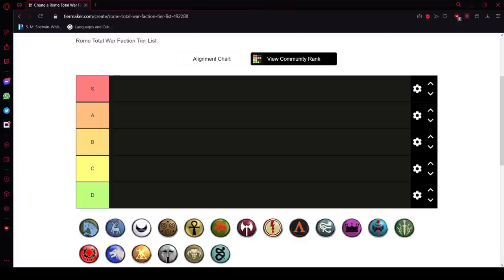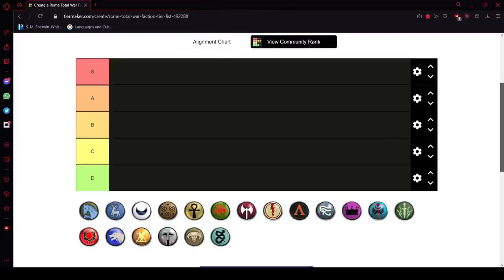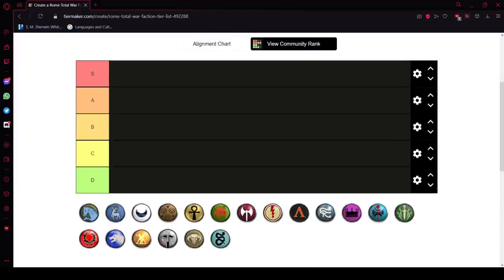Ranking the Rome Total War Factions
It’s been a cool 8-9 months and I’m really excited for what the future holds. In any case, since there is Rome Total War fever right now, I decided to do a faction tier list for the vanilla RTW factions. Let’s see how I rank them!